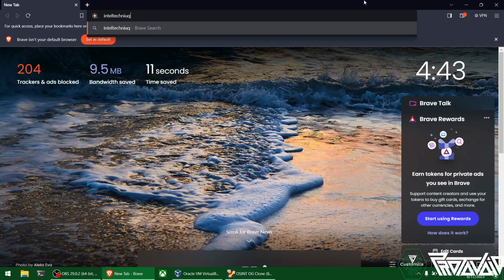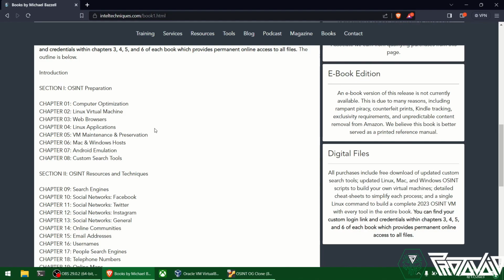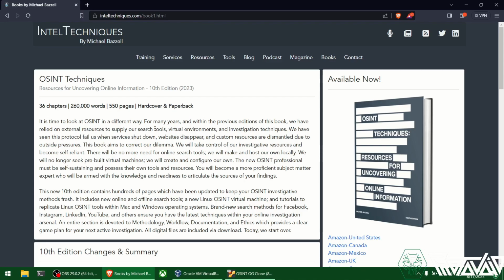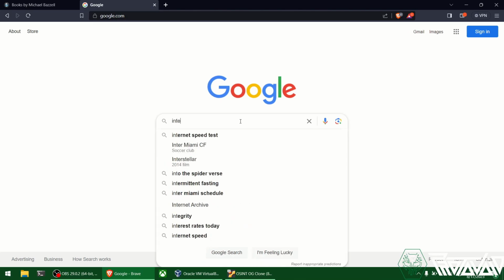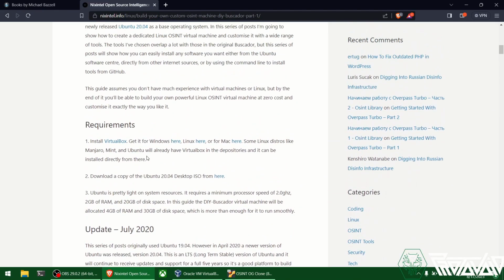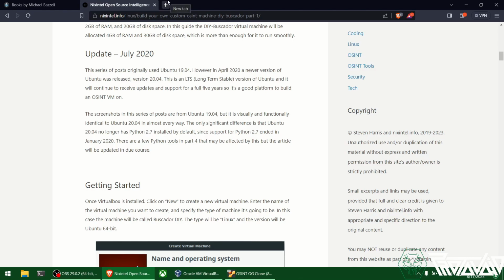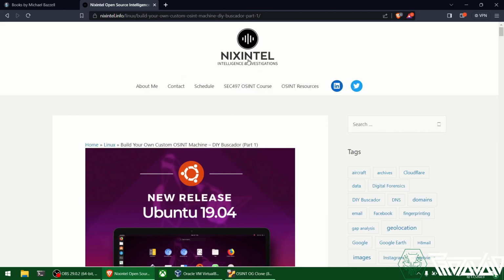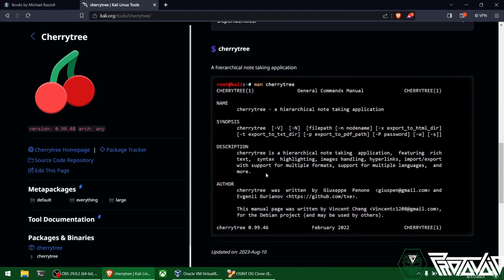OSINT Investigations: Step 0 (Preparing for an Investigation)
I'll take a break from OSINT tips/tricks for the next few weeks to start a new series. This video starts the investigation series, where I'll review a basic person-oriented investigation. I'll start with Step 0, the preparation, and go to Step 4, the wrap-up. Everything in-between will cover documentation, parts of the investigation, and resources available.

This video, Step 0, goes over what will be needed,  an overview of what this series will consist of, and what makes me qualified to teach you about the documentation specifically.

This series will be extremely basic in terms of processes used and is intended for those who have never done an OSINT investigation or those new to OSINT.